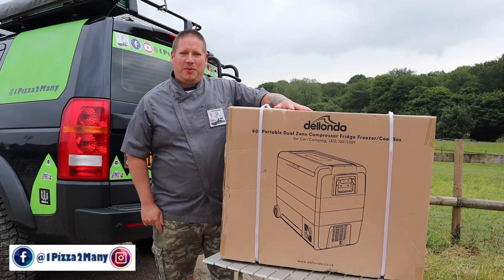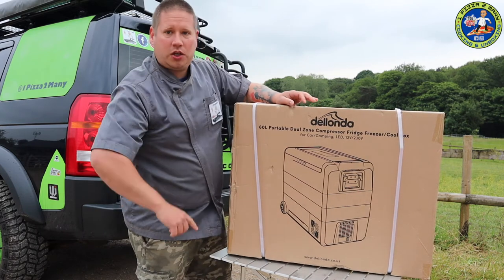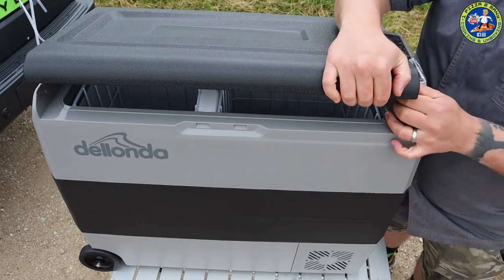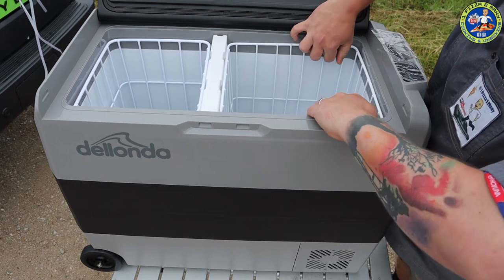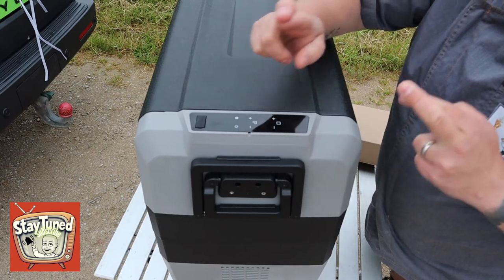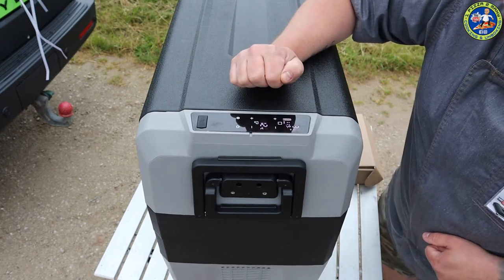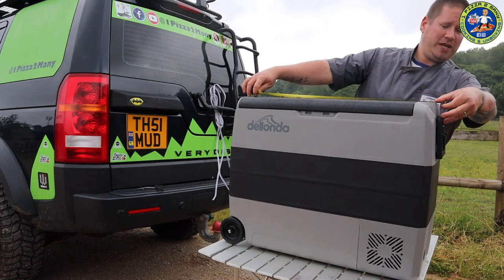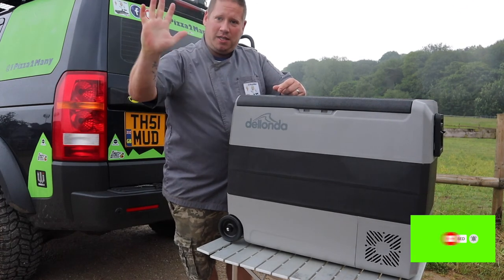Budget 12v/ 24v/ 230v Compressor Camping Car Truck Mobile Fridge Freezer Unboxing & Set Up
Unboxing & how to get your new portable Dellonda camping fridge up and running fast, what you get in the box and the dimensions. Like Dometic & Electrolux, but without the price tag. See for yourself if this bargain version is up to the task.

Make sure you head over to  @1 Pizza 2 Many  on Facebook & Instagram too. Cheers Simon :-)